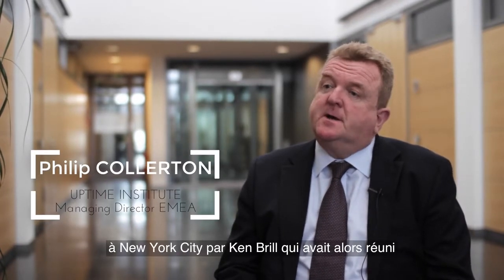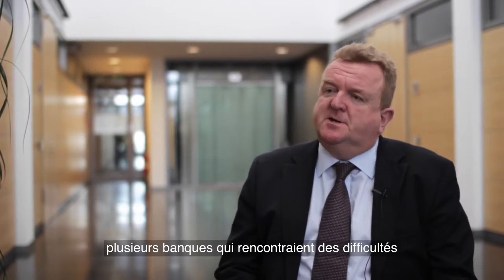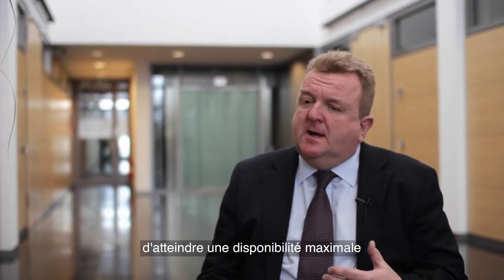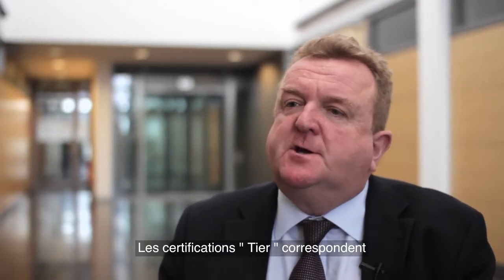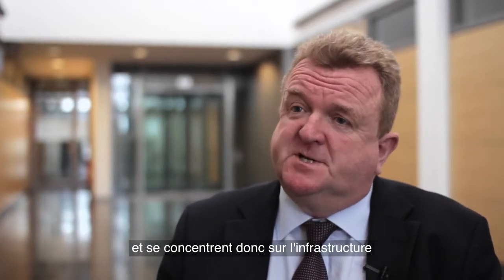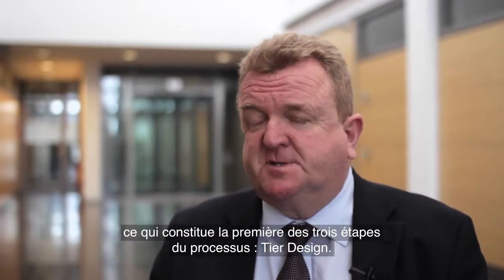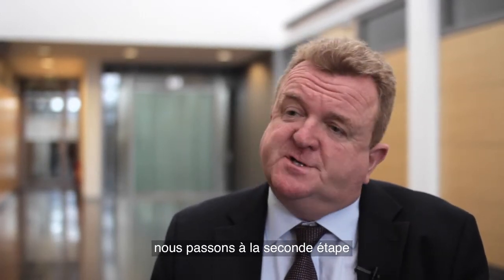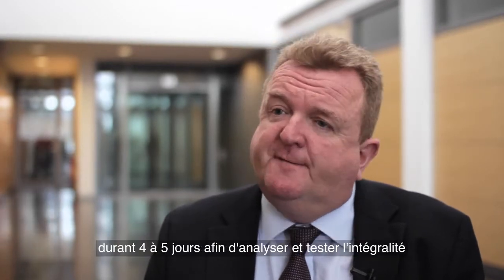Uptime Institute's Tier Classification System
Uptime Institute's Tier classification system explained by Philip Collerton